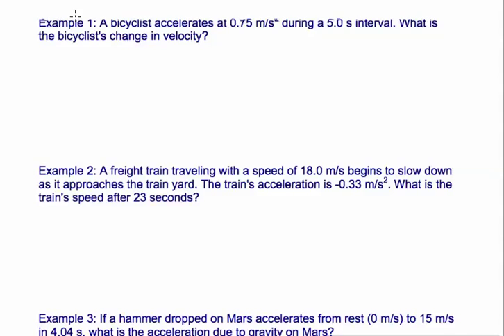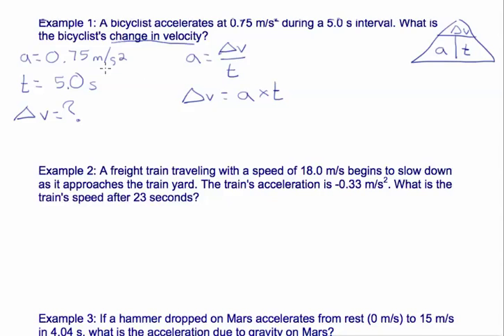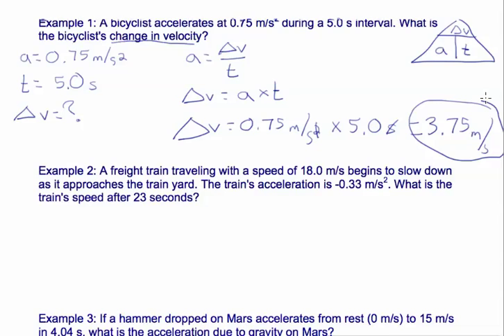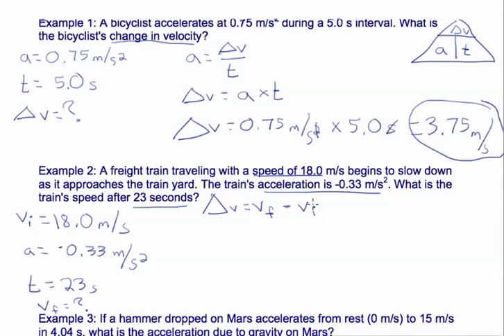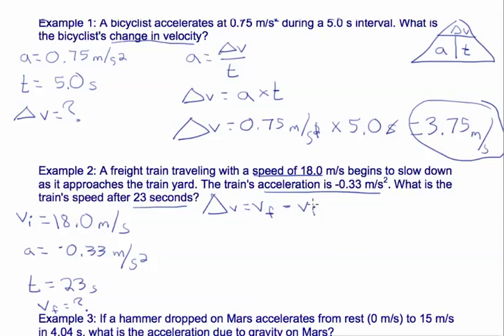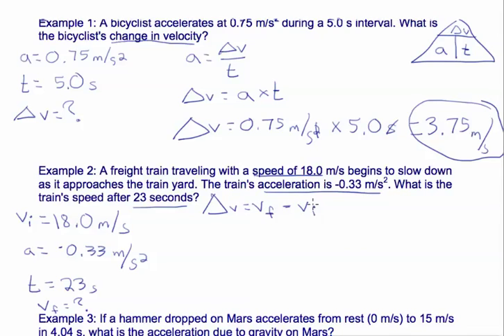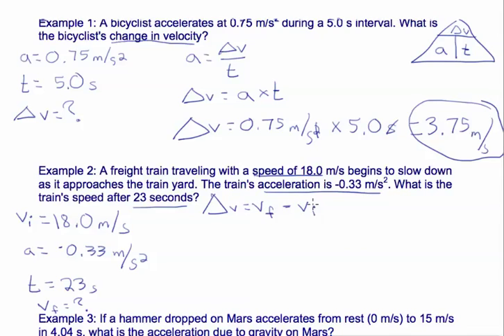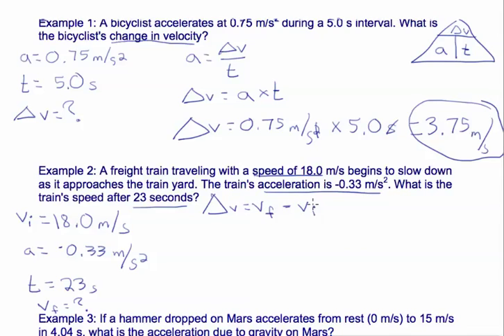14.3 Acceleration Examples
Mrs. Hillesheim explains and demonstrates how to do calculations involving acceleration.